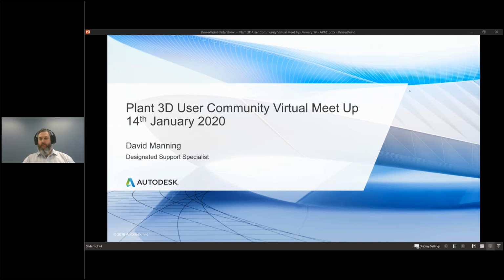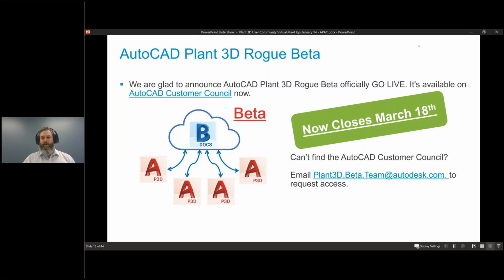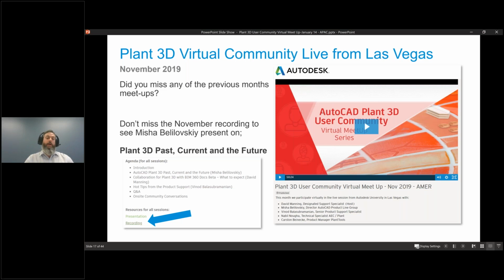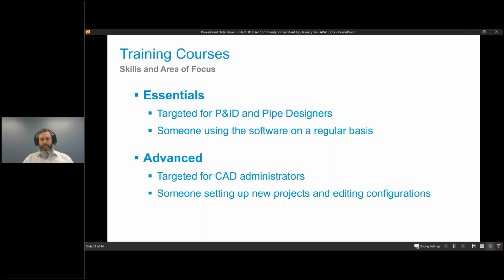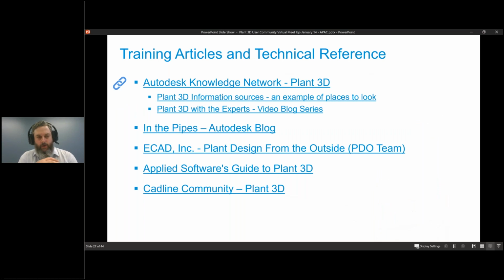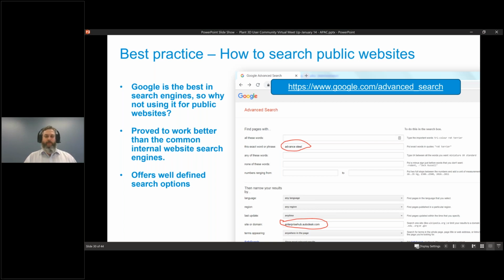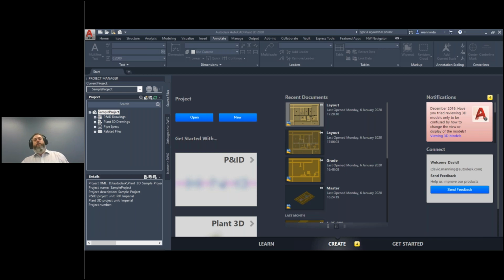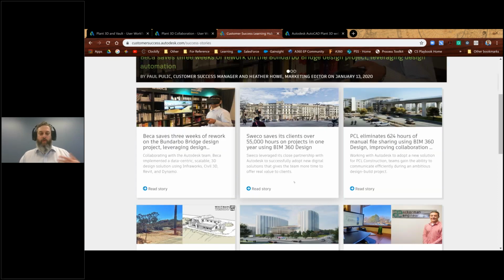Plant 3D Asia Pacific community virtual meetup - Jan 2020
Watch the January 2020 edition of our monthly virtual meetup to hear from Autodesk product experts and fellow users.